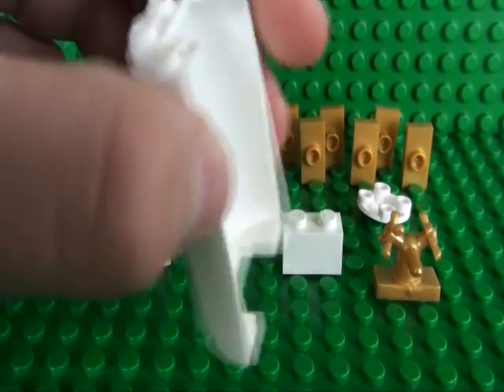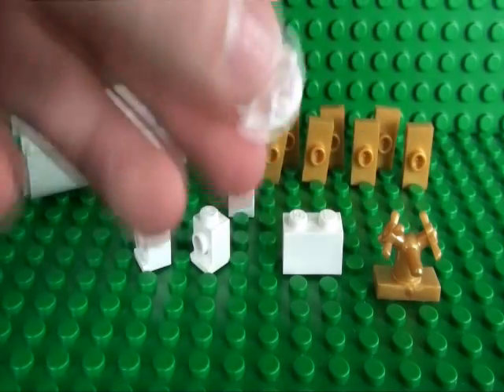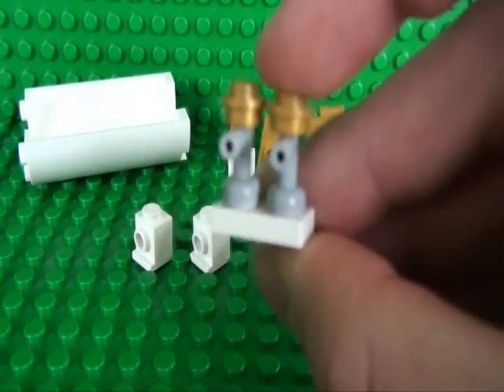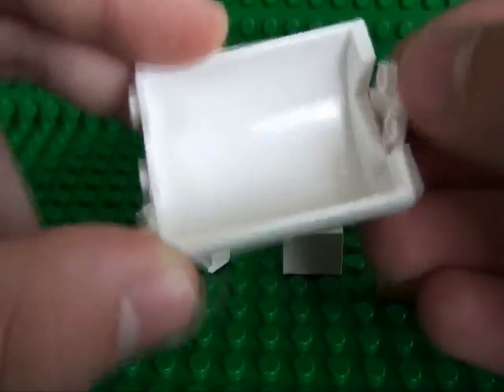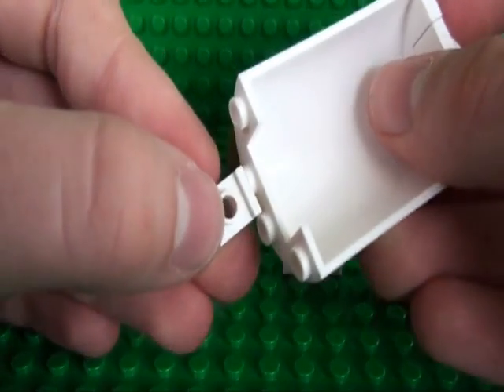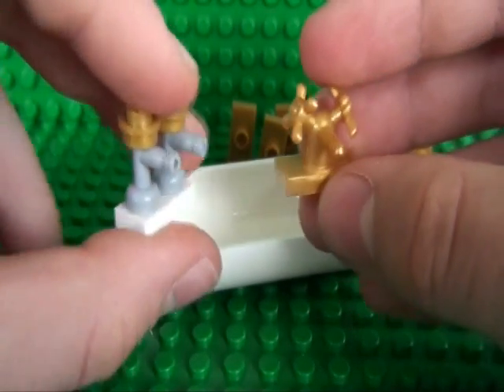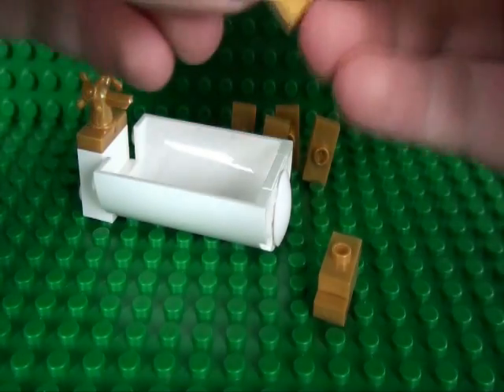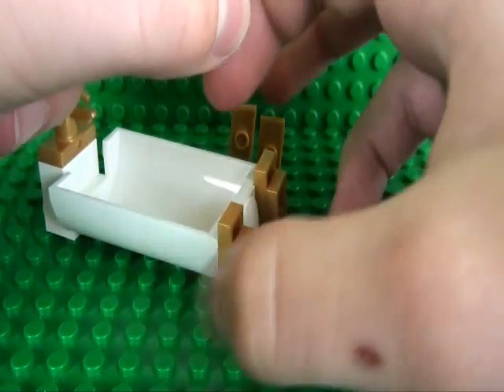How To Build A Lego Victorian Style Bath Tub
Learn how to build a fancy Lego bath tub for your minifigure's houses!